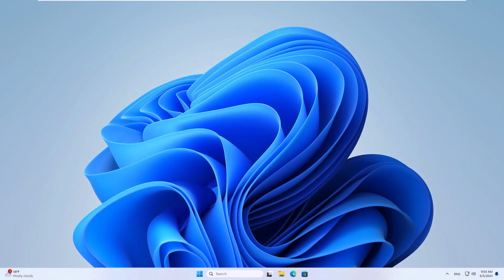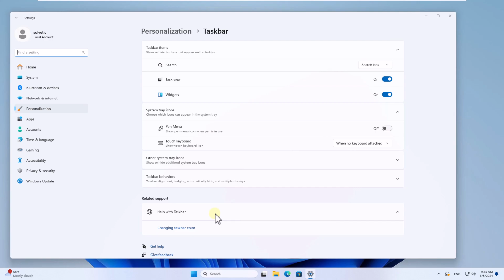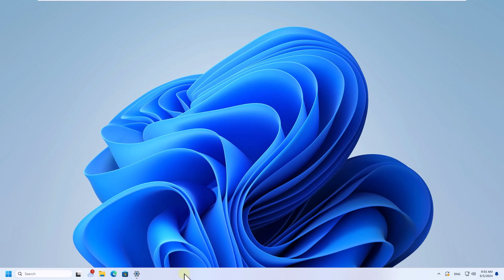Taskbar Left Side Windows 11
Hello everyone and welcome back to Solvetic channel! Today, we're delving into Windows 11 with a common user query: how to move the taskbar to the left side of the screen? The taskbar's location is a personal preference and can greatly influence the comfort and efficiency of using the system.
In this video, I'll demonstrate how to move the taskbar to the left side of the screen in Windows 11. You'll learn step by step how to make this adjustment and tailor your experience on the operating system according to your preferences.

Remember, your participation is important to us. Let's move the taskbar to the left side in Windows 11!